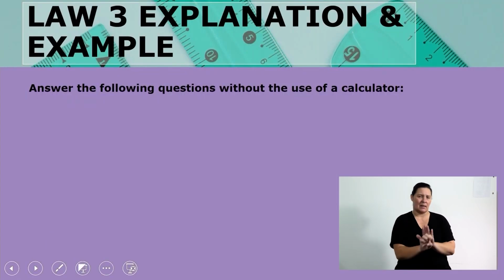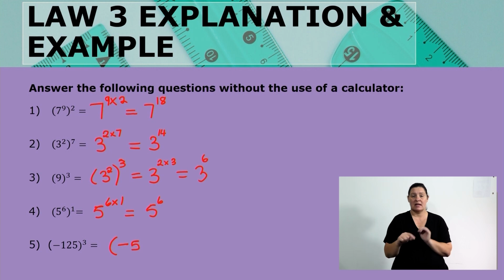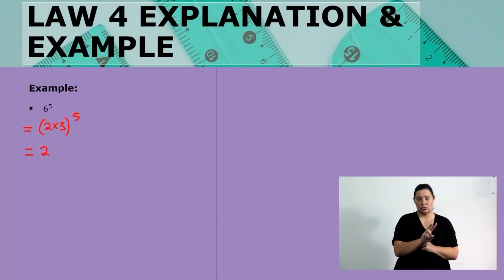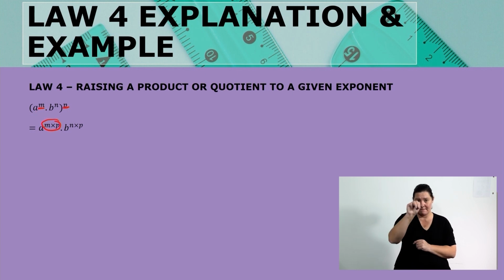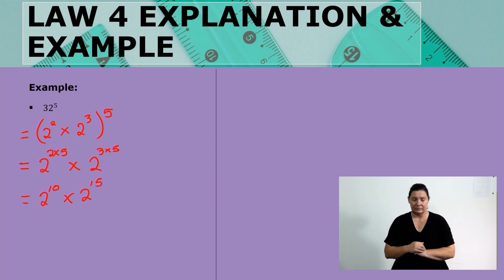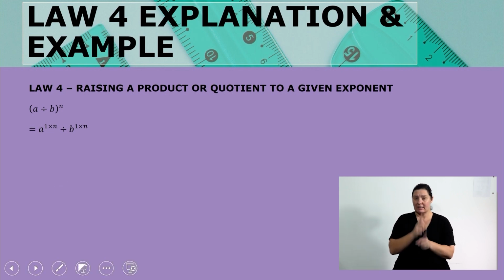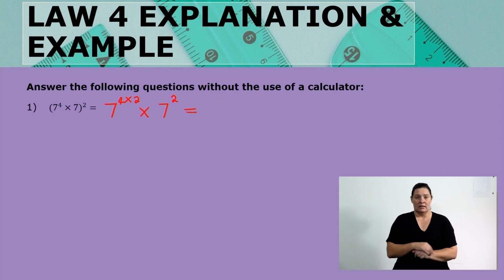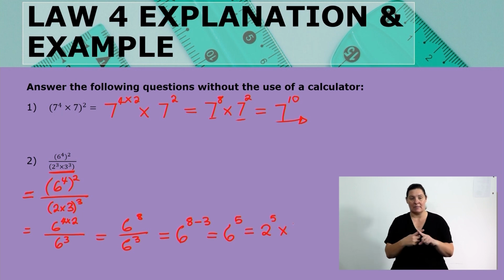Maths Grade 9 Exponents Video 1 Seg 3